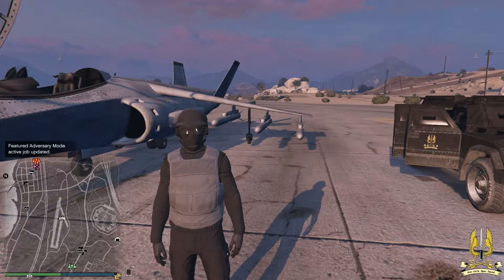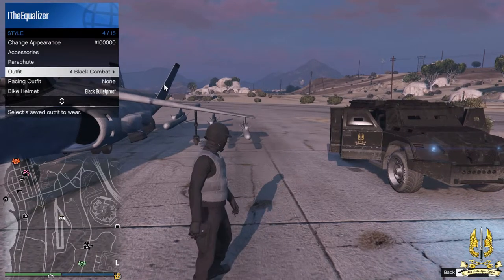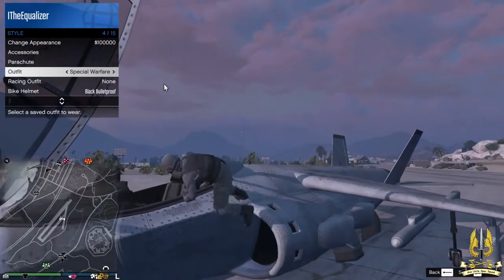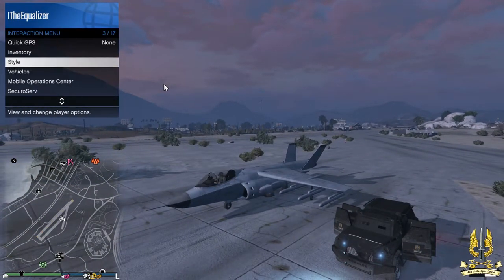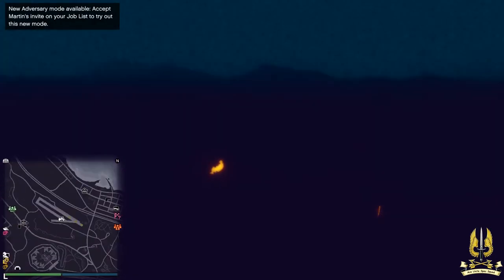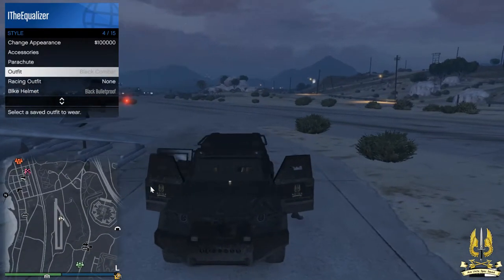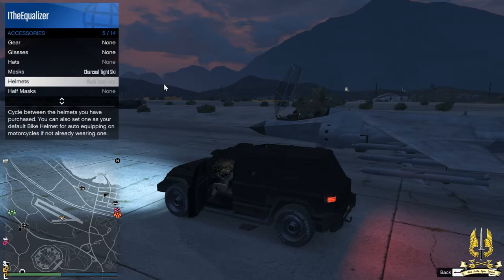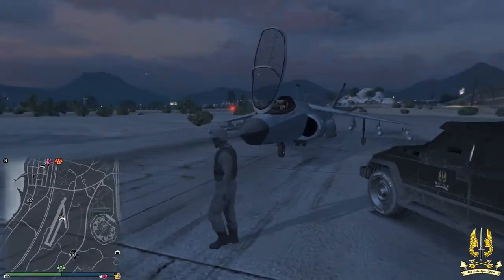How To Use Thermal Vision On Any Plane, Car And Vehicle - GTA Online